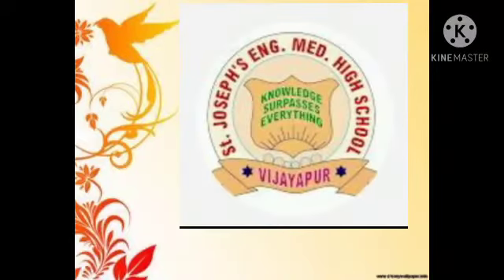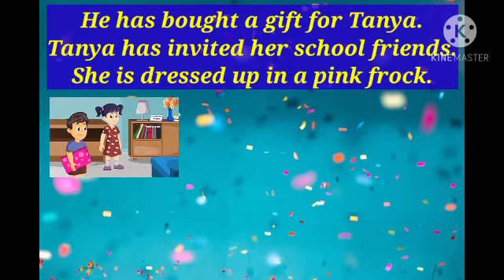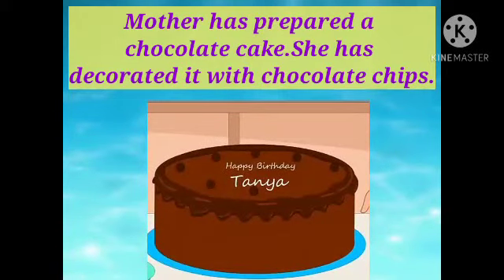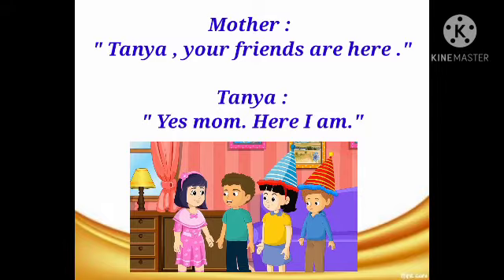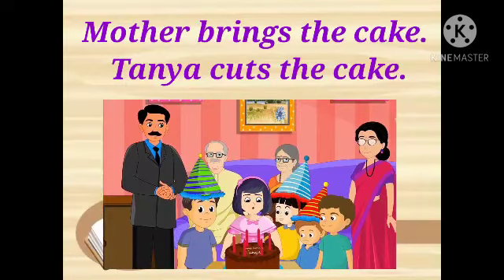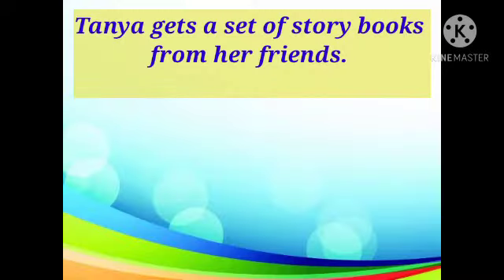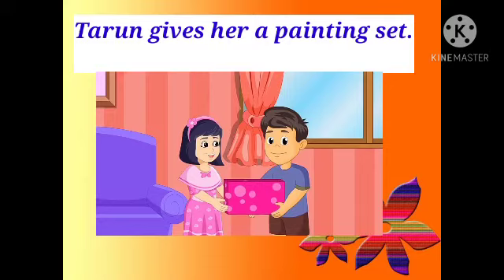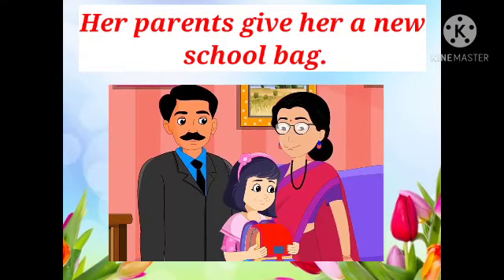L - 6 Tanyas's Birthday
Class II English Ptd. by Mrs. Deepa  Katti